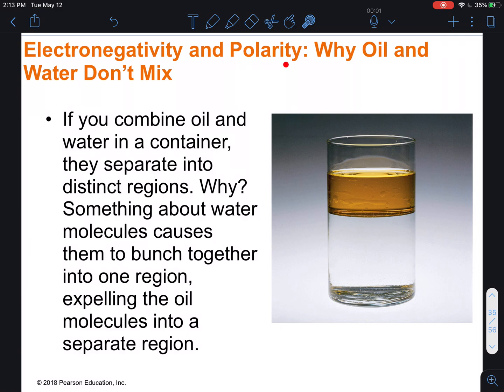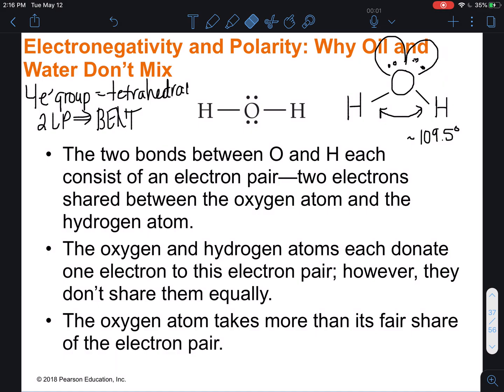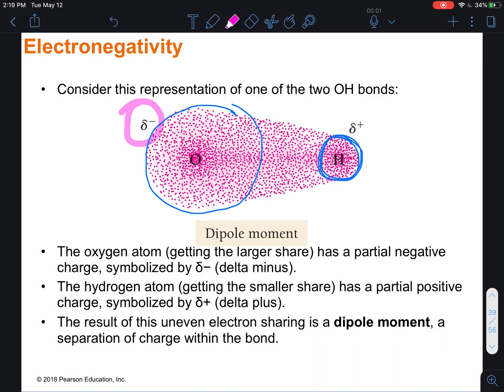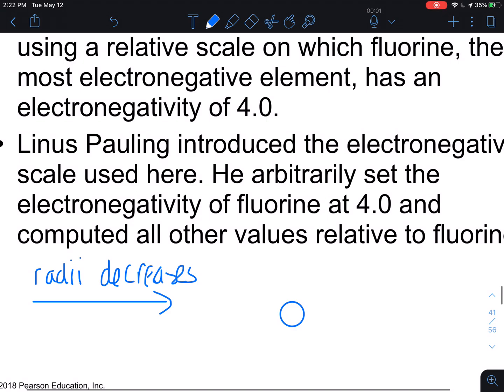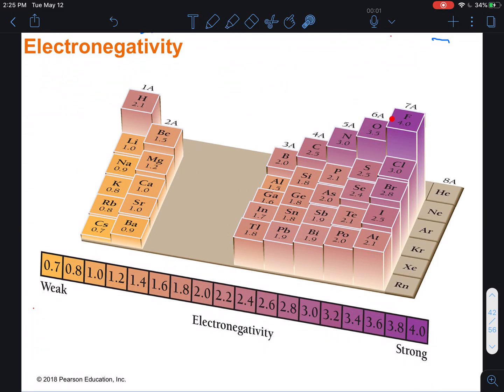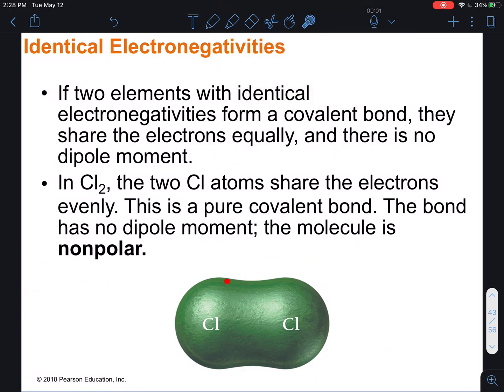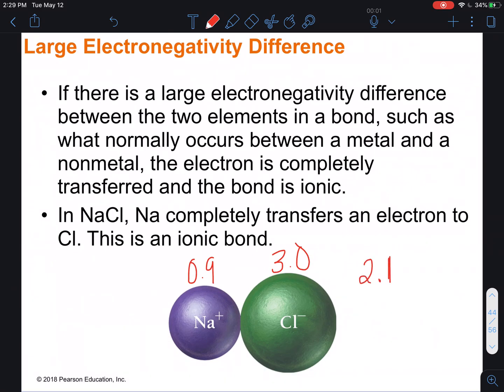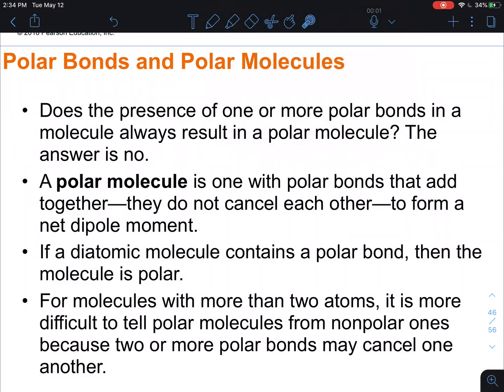Ch 10: Chemical Bonding, lecture 3 of 4